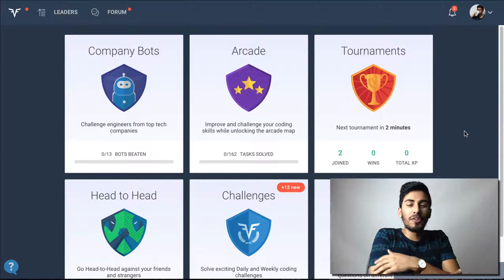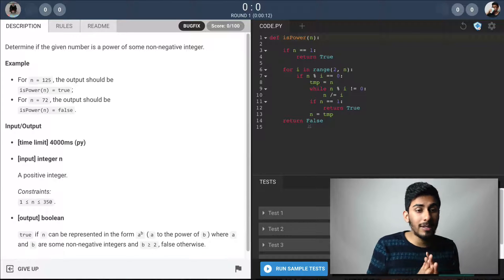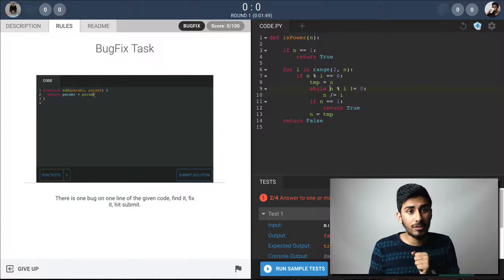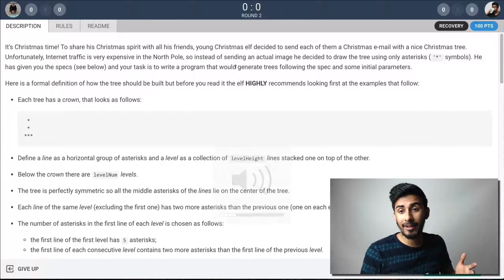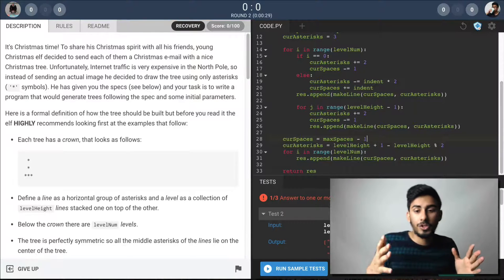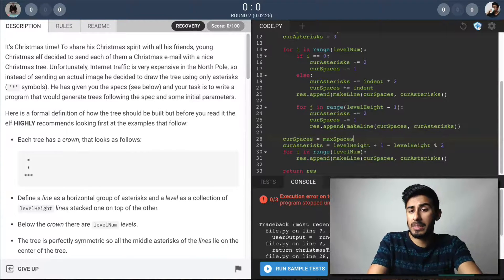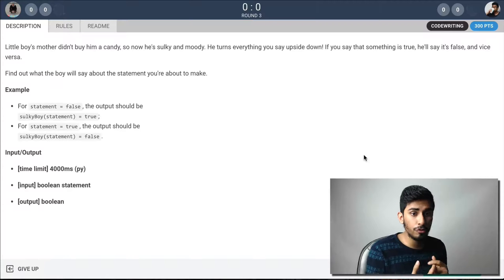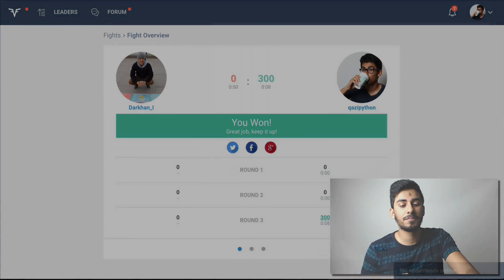CodeFights Ep. 2 - Bad Little Johnny (Head-to-Head)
Timed coding battles against online people! Let's code, fight, and discuss!

Welcome to another episode of CodeFights! This one was way too easy! But I hope you guys still enjoy it! ...